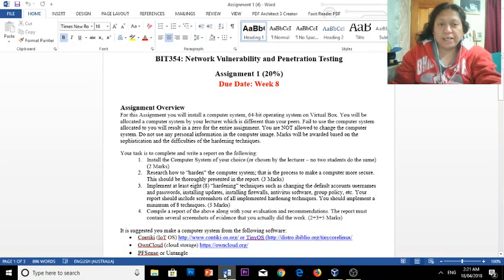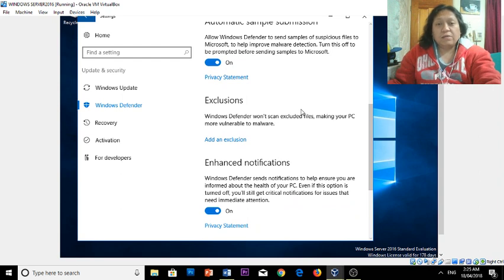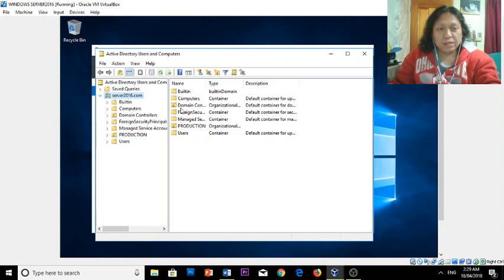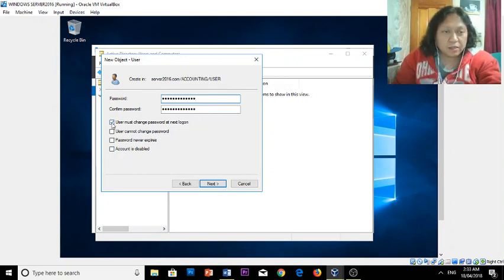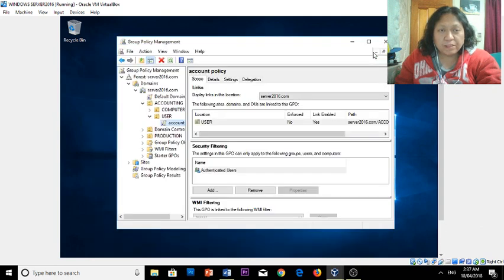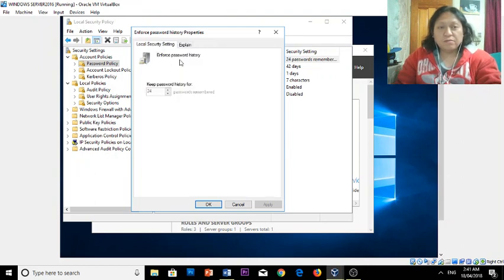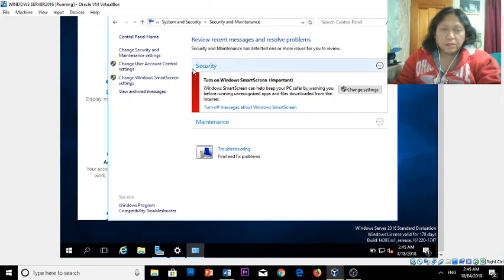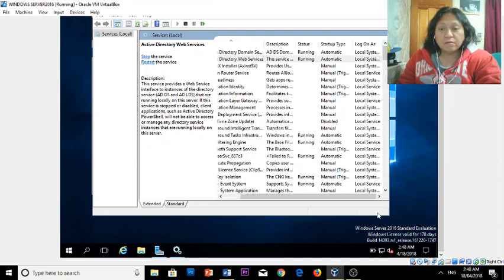s1112388 BIT354: Network Vulnerability and Penetration Testing